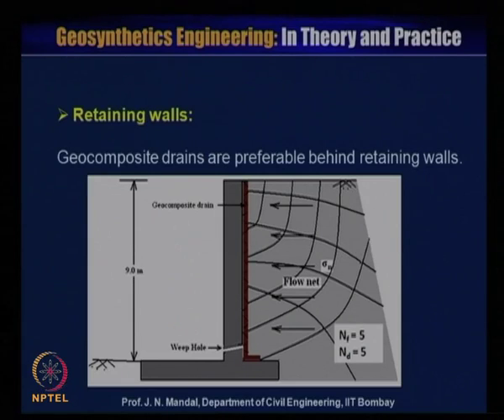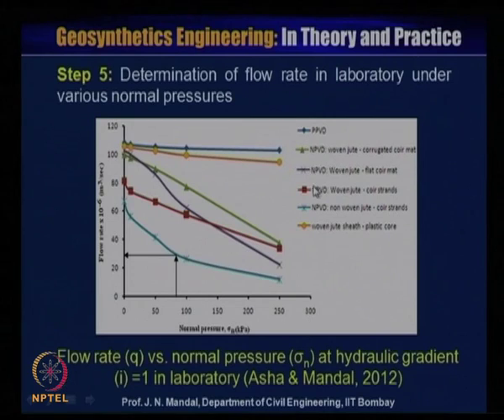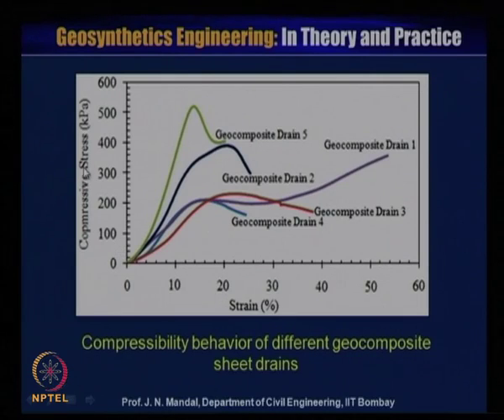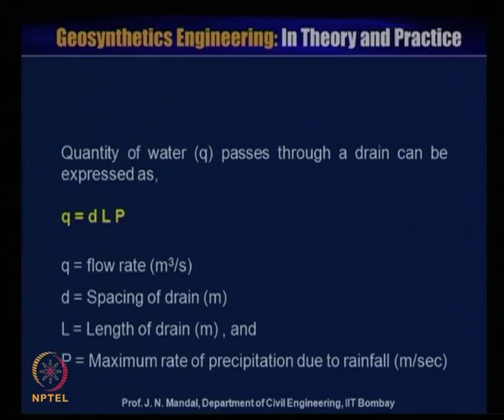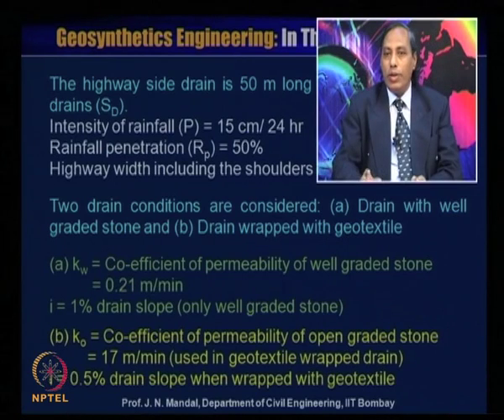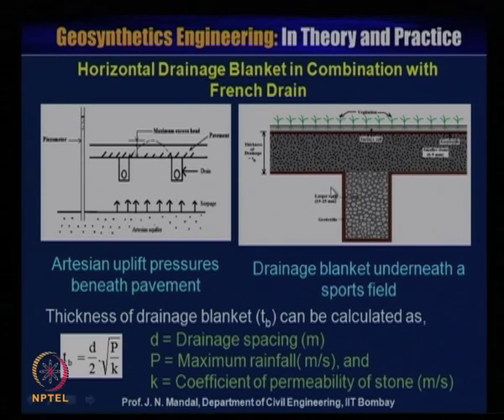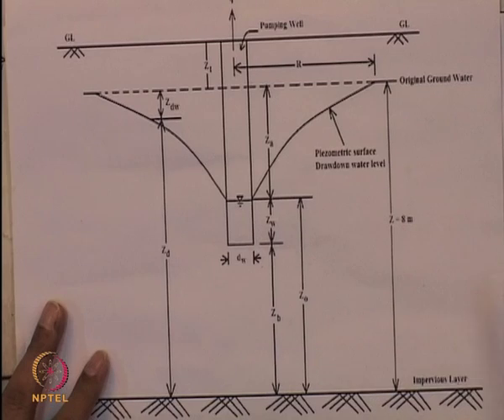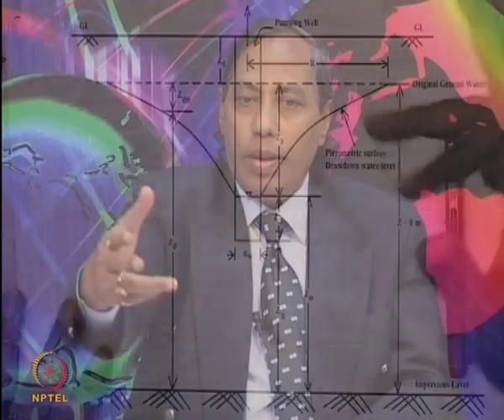Mod-04 Lec-18 Geosynthetic in Filtration, Drainage and Erosion Control